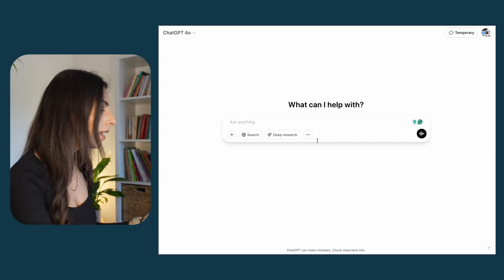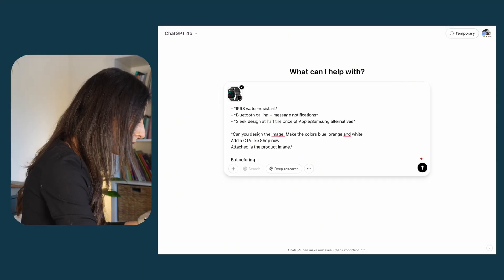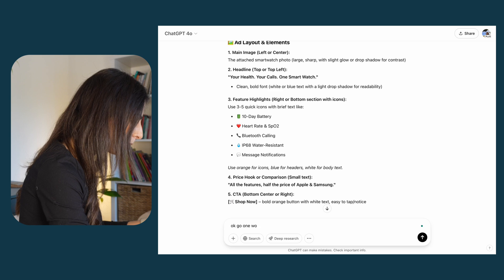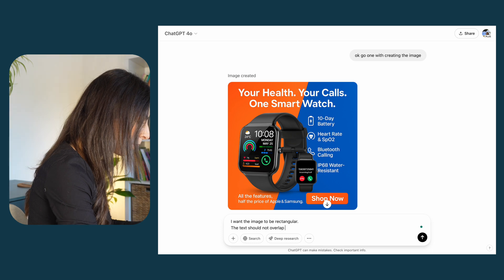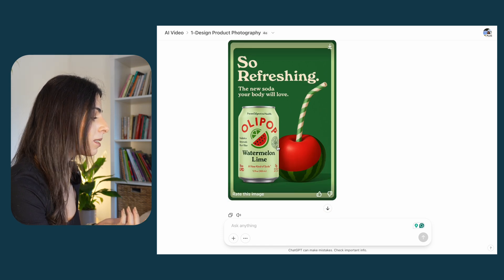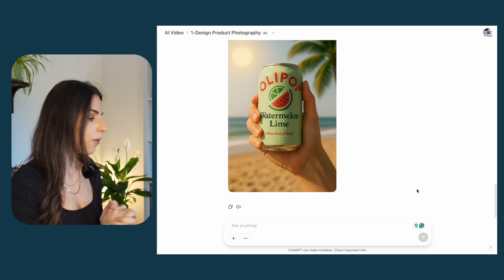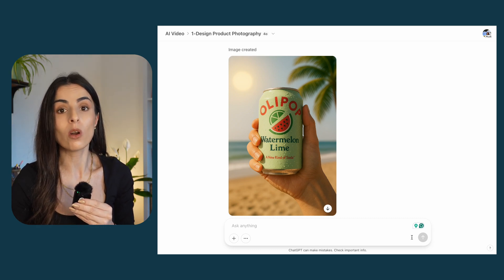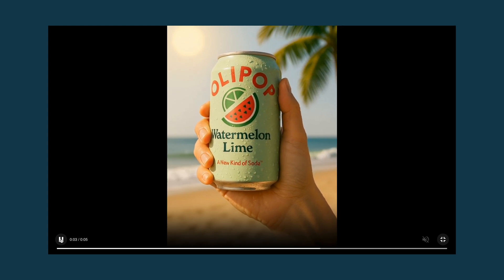ChatGPT Photo Generator Tool: Create Product Photos and Image Ads In Seconds!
In this video, I’ll show you how to use a ChatGPT photo generator tool to create stunning product photos and image ads in just seconds — no studio, no design skills needed! Perfect for Shopify eCommerce store owners looking to save time and money while upgrading their visuals.

Let’s make your products stand out!

🎁 Free Workshop: Learn how to build a strong and sustainable eCommerce business

💼 Apply to my 1:1 Coaching Program to grow your store using proven strategies